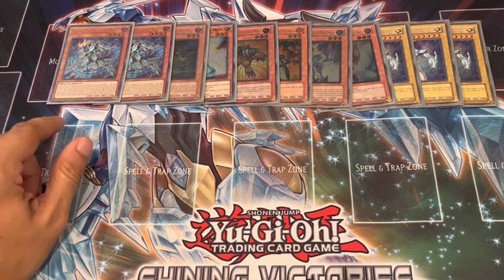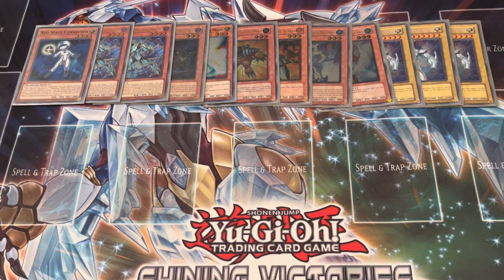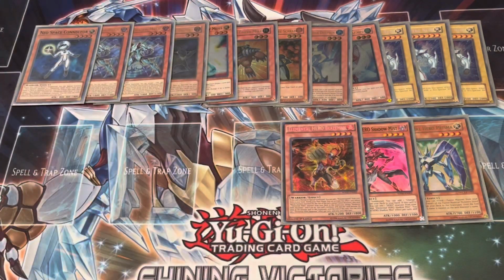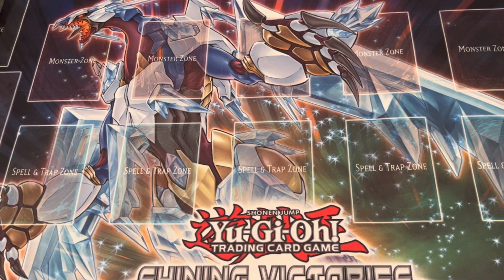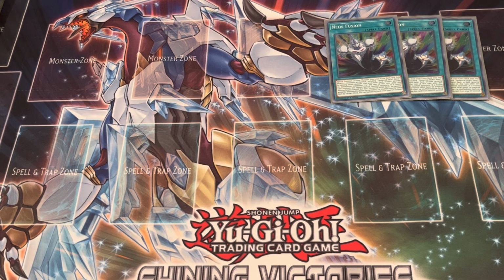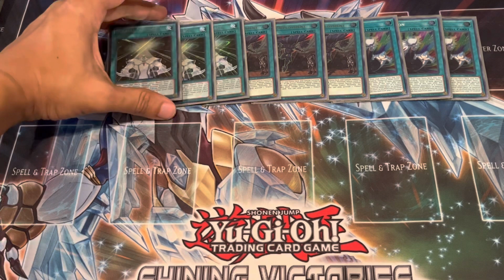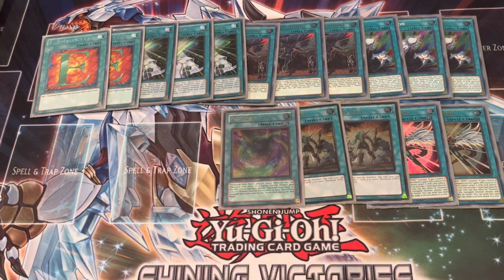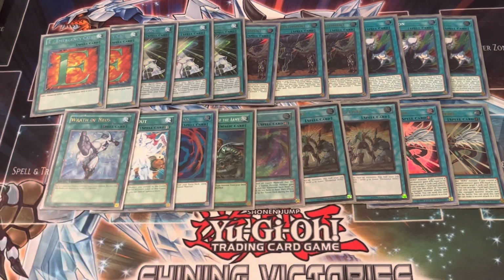Yugioh Top 4 COMPETITIVE PURE NEO SPACIAN ELEMENTAL HERO NEOS DECK July 2022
Hey what’s up YouTube! Moments after I uploaded my e hero vid, I took this deck to locals, and despite running no hand traps and no side deck, I went x-1 and was undefeated my first three rounds of the event. For those who have seen the previous profile, This is a reupload of that same profile. I redid the profile with some commentary on my matchups and the day. I felt like it would be better served to have some discussion on real competitive matches as opposed to just my own theorycrafting as in the previous video. Below were my matchups:

R1: Eldlich 2-0
Flare neos and air neos pulled heavy duty in this match in g1 and g2 with high atk power winning both games quickly. G1, flare with favorite hero and neos fusion in grave for protection got to 7200. That plus keeper of dragon magic was enough to take g1. Could not have gotten it done g2 without wrath of neos though. AHL into prisma into wrath, blew up the board, summoned air, boosted with favorite hero and took the game in one attack.

R2: Dragon Link 2-0
G1, summoned Aqua neos boosted with neos fusion and favorite hero. Thanks to a bricked search off of chaos with 5 spells, i was able to luckily ride aqua neos to a win. G2, I Baited out hand traps with AHL and fusion deployment. After confirming he had no further outs, Won using glow neos’ effect to pop dragon ravine to attack directly over a borrelend. Dropped honest neos in the damage step for game.

R3: Branded Albaz Despia 2-1

Won this one in time. G1, he set up his board. I baited with AHL into blazeman and grand neos’ bounce effect. Luckily, had enough materials to go cosmo neos, which locked down his board and prevented any activation of effects. Rainbow neos then wiped his monsters and he scooped. G2, he negated my wrath. I was able to make nebula neos, but when my four draws sucked and he was able to come back despite me banishing everything face down with nebula neos’ effect the turn before, I attempted to block with NEXT. After seeing my next draw, I scooped. G3 I locked down my field with rainbow. He misplayed and even admitted that his curiosity got the better of him, and was intrigued to see what my deck could do. He didn’t realize that neos fusion protects things in grave from destruction so had to employ an alternate strategy to get it off board. If the game continued he might have won, but I was ahead in life points when time was called so I got the match.

R4: Marincess 0-2

I didn’t realize how good this deck had gotten. G1, he set up a big board with his field spell and steamrolled me with advantage. G2, he did pretty much the same thing. I made a rainbow neos this game, but he was happy to have everything shuffle back. All in all I don’t think I knew enough about this deck to counter it effectively, but he still was able to generate more resources than me and used those to get the win.

All in all I was incredibly surprised and happy with how the deck performed. I built this deck primarily for consistency and fun, and to run all the old neos fusions. To think that I not only summoned every og fusion but Dark Neos, and those fusions helped me to win games, was a dream come true.

I designed this deck to focus on consistency above almost everything else. Every card should be useful. It’s why I took out convert contact. There are times when my opponents bricked and I didn’t, and those were difference makers. Even without a side deck, hand traps, or any other non-anime cards, I was able to have a ton of success with this deck. I am truly looking forward to the stuff in power of the elements, and how the neos deck will evolve with it!

*Undefeated until Round 4 at competitive locals (hence the X-1 classification for the day).